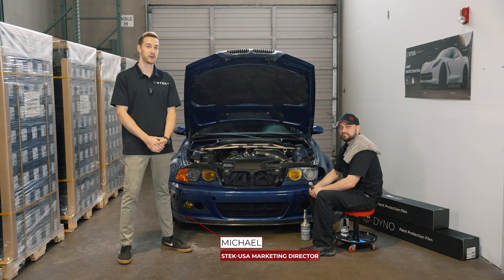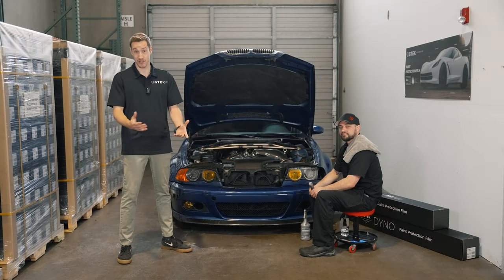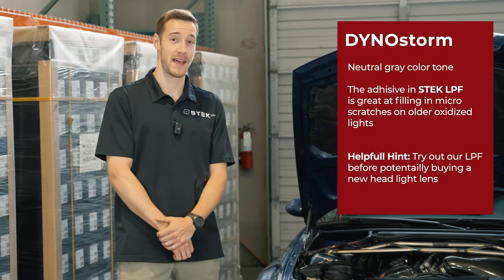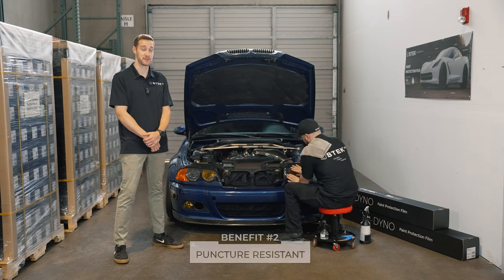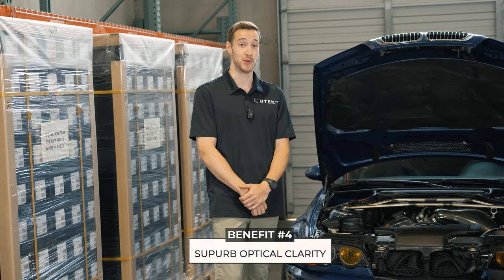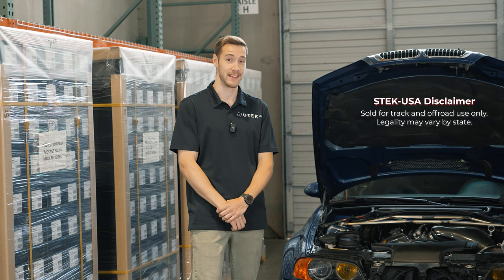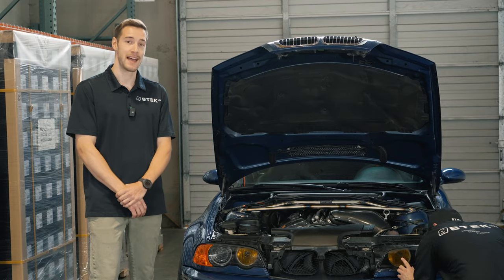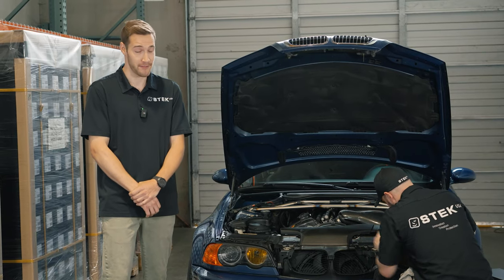NEW DYNOstorm - Light Protection Film | STEK USA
DYNOstorm brings you our lightest Light Protection Film yet, at a 50% VLT we’ve combined a timeless gray color and extremely glossy finish with durable protection that saves pitting and cracking from rocks, scratches, oxidation, and other common damages that can occur to your lights. STEK Light Protection Films have a 7-year warranty and work on headlights, taillights, fog lights, turn-blinkers, and more. It is recommended for off-road and track use only; legality may vary by state.

Interested in getting DYNOstorm or another premium Light Protection Flim on your vehicle? Find your local authorized installer on our website here!

If you have any questions about DYNOstorm or any of our other products please feel free to give us a call: available 8 AM- 4 PM PST